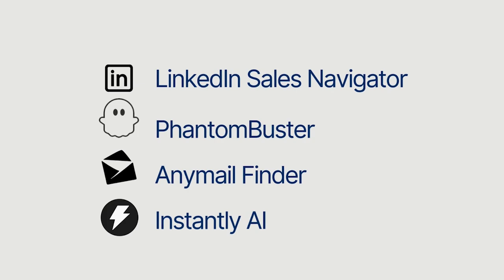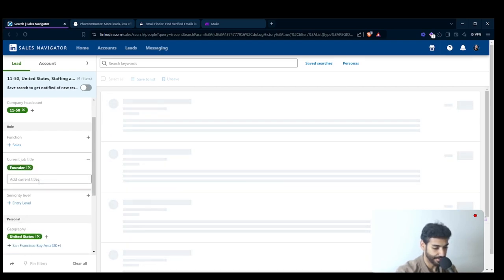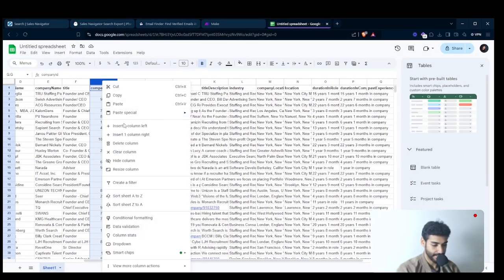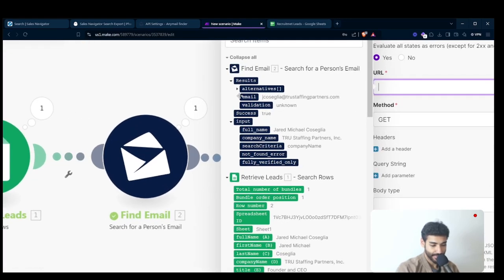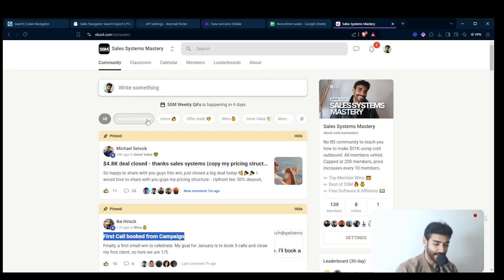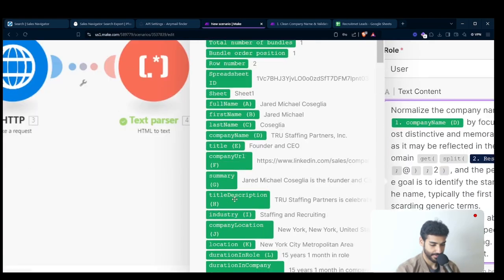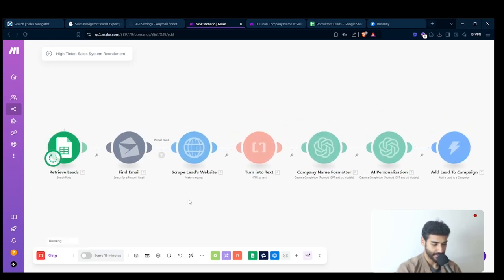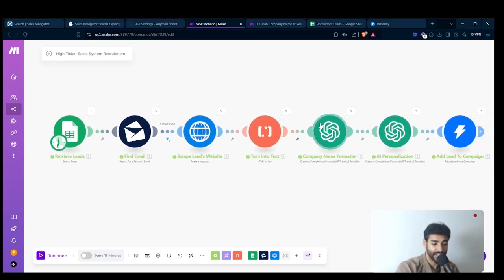Watch Me Build A High Ticket Sales System In 30 Min (Live Build)